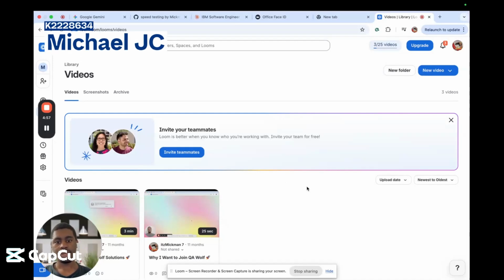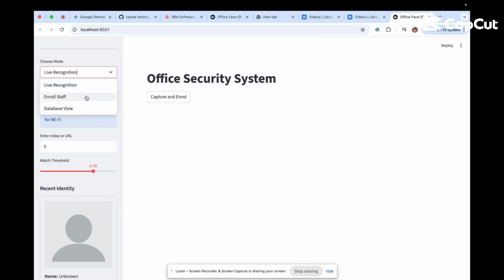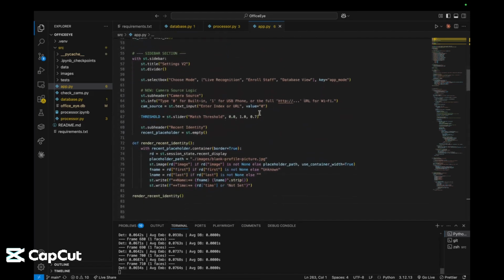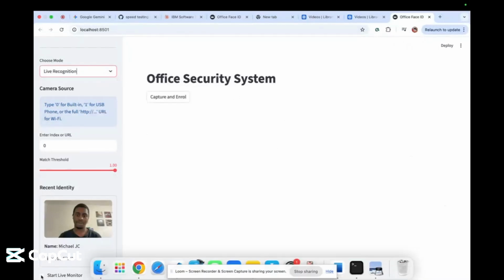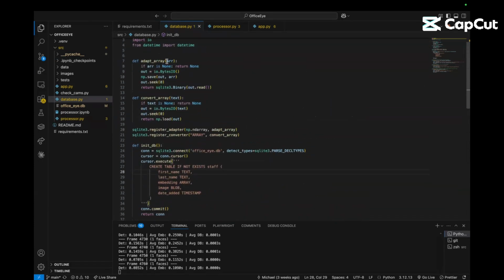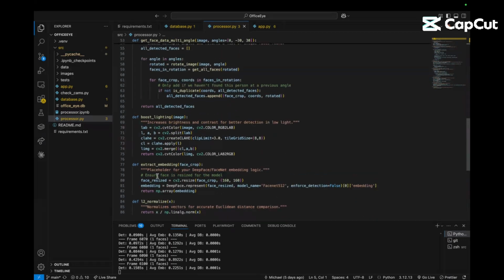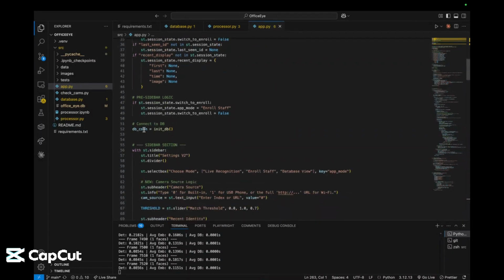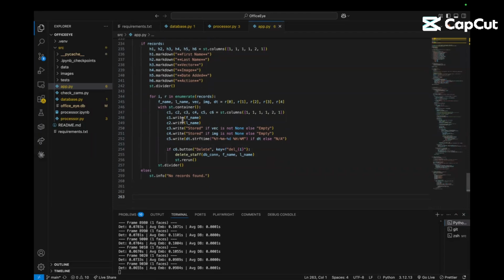Office Facial Recognition Application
A demonstration of my SMART office recognition application that i build as part of my Computer Vision Coursework.